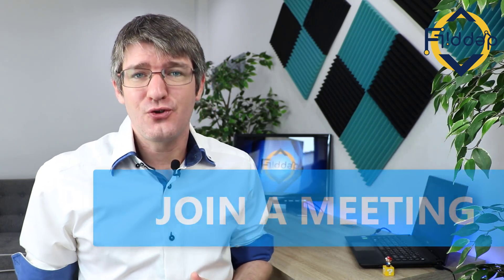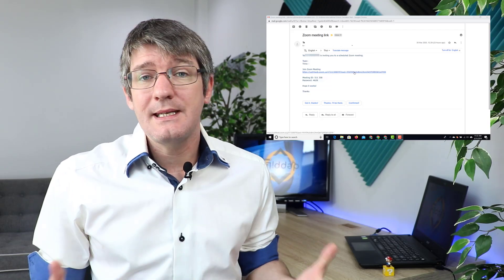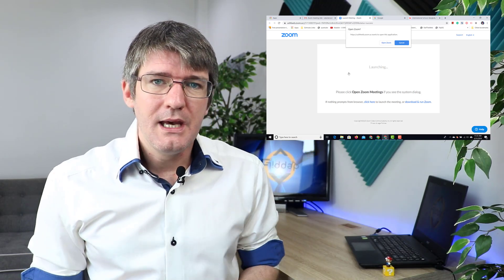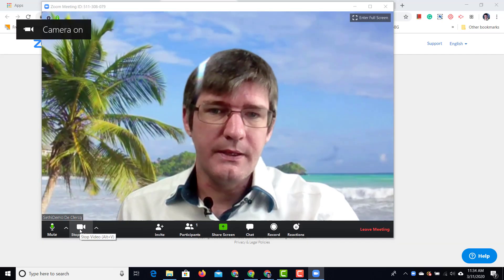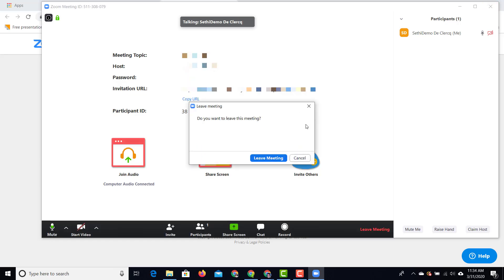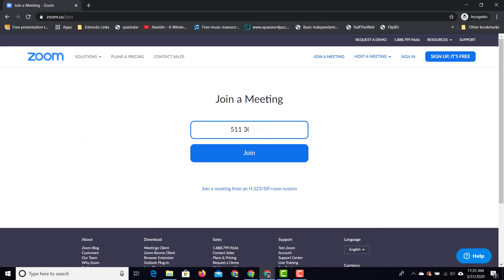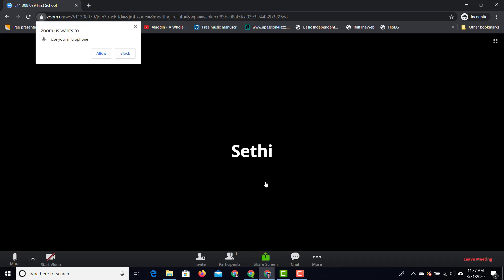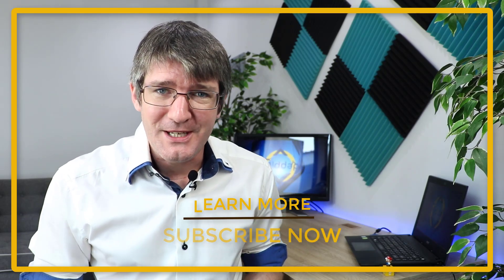Join a Zoom Meeting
In this video we look at how to join a Zoom Meeting.

If you've been sent an invite or link to join a meeting, and are unsure what to do, this video will show you how you can join that meeting.